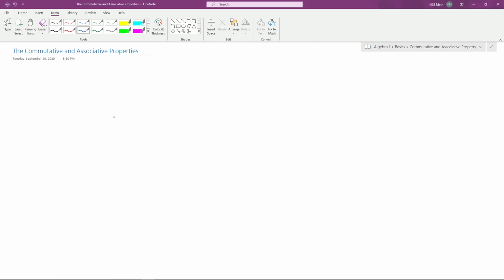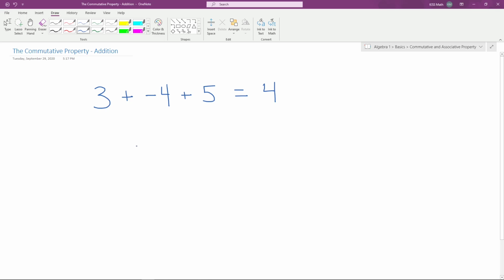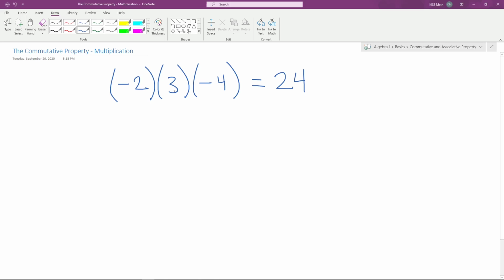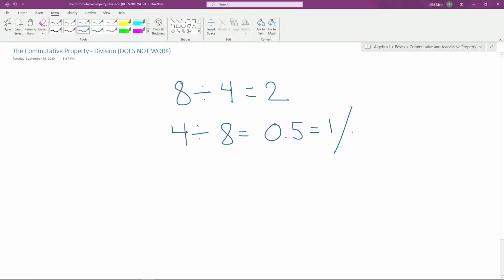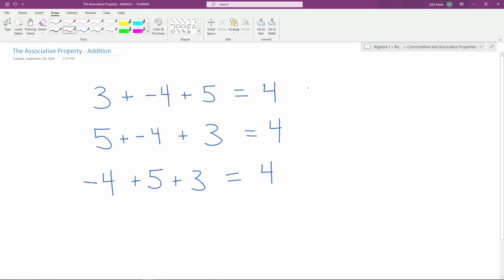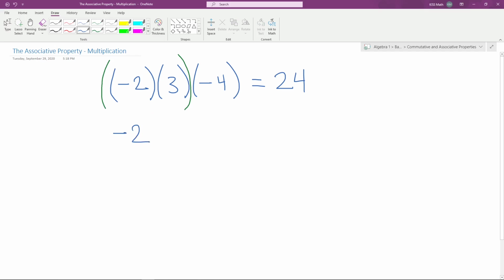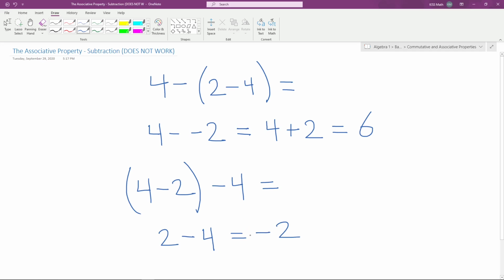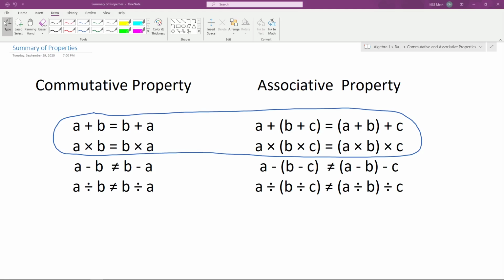The Commutative and Associative Properties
Ever wonder what order numbers need to be in when you add, subtract, multiply or divide?  Me neither - but you may need to know to complete that assignment of yours.  The commutative and associative properties are ones that will come pretty naturally.  They define whether 1 + 2 is the same as 2 + 1 or if 4 ÷ 2 is the same as 2 ÷ 4.